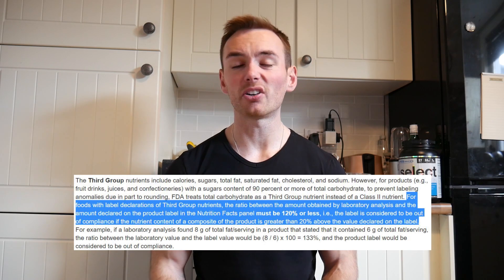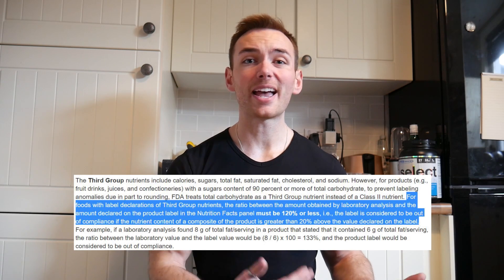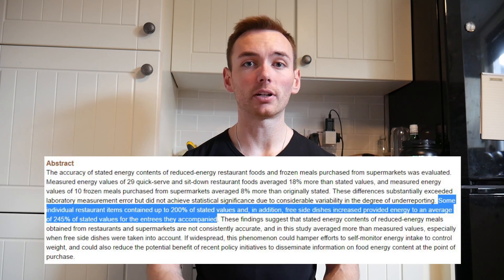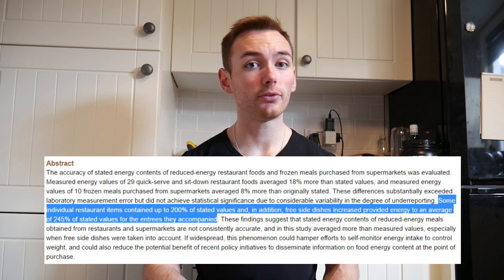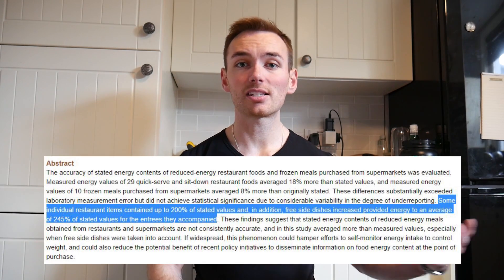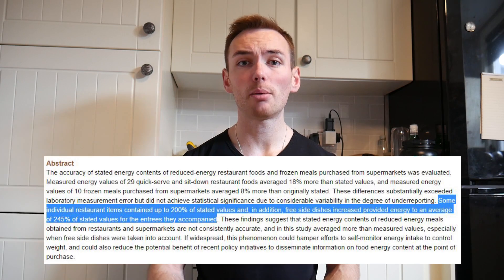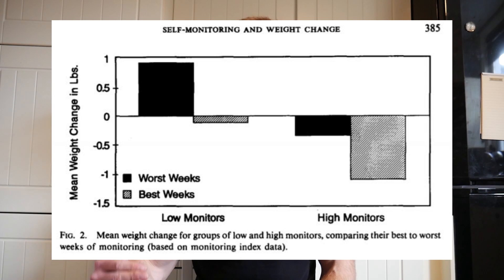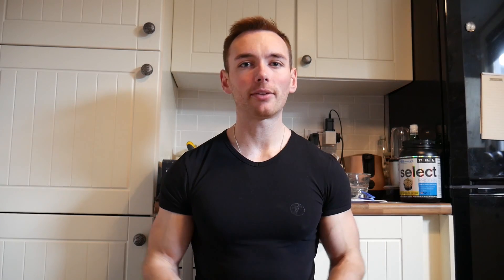You Are NOT Tracking Your Calories Accurately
This video discusses why you are not tracking your calories accurately and why there are margins of error on the caloric equations you use, the nutritional information of the food you eat and the reported caloric expenditures of the calorie trackers you use.

References;
- Discrepancy between self-reported and actual caloric intake and exercise in obese subjects.
- Comparison of predictive equations for resting metabolic rate in healthy nonobese and obese adults: a systematic review.
- The accuracy of stated energy contents of reduced-energy, commercially prepared foods.
- Role of nonexercise activity thermogenesis in resistance to fat gain in humans.
- The validity of consumer-level, activity monitors
in healthy adults worn in free-living conditions: a cross-sectional study
- The relationship between self-monitoring, outcome expectancies, difficulties with eating and exercise, and physical activity and weight loss treatment outcomes.
- Self-Monitoring May Be Necessary for
Successful Weight Control